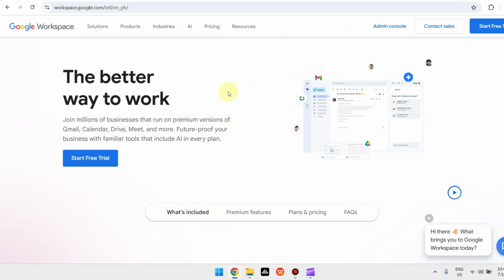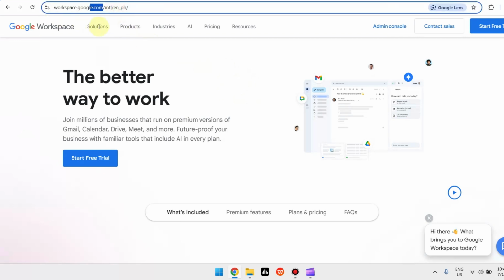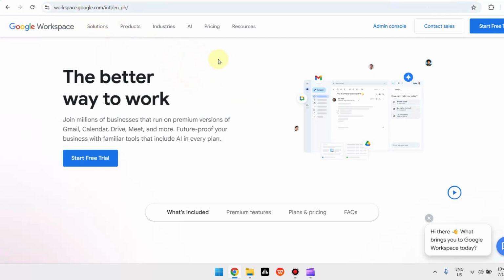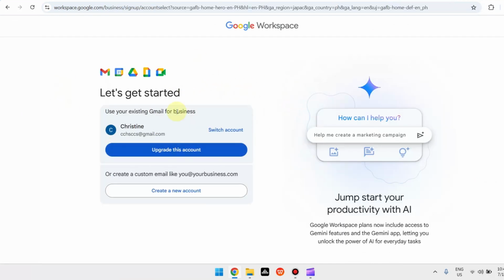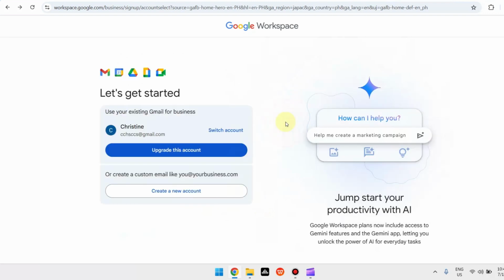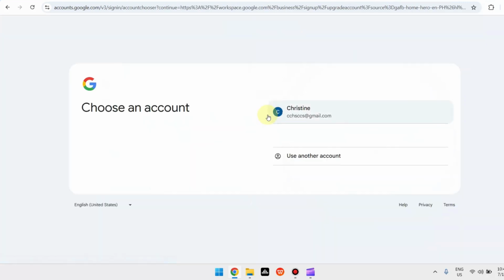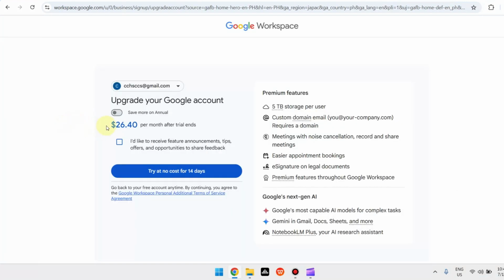How to Login Google Workspace Account 2025 (EASY GUIDE)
New to Google Workspace? In this quick tutorial, I’ll show you exactly how to log in to your Google Workspace account—whether you’re using Gmail, Google Drive, Docs, Meet, or any other Google service under a custom business domain.

In this video, you’ll learn:

    How to access the Google Workspace login page

    The difference between a personal Gmail and a Google Workspace account

    What to do if you can’t log in or forgot your password

    Troubleshooting tips for login errors (admin access, 2FA, etc.)

Perfect for employees, students, or new users trying to access their company or school Google accounts.